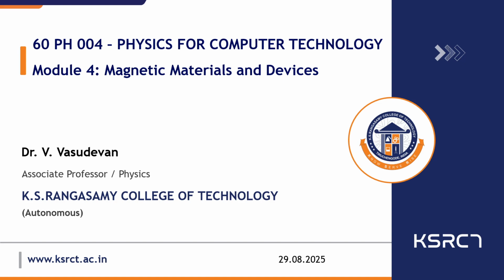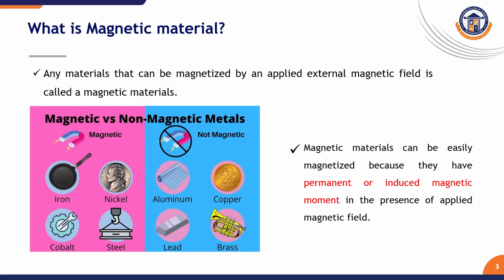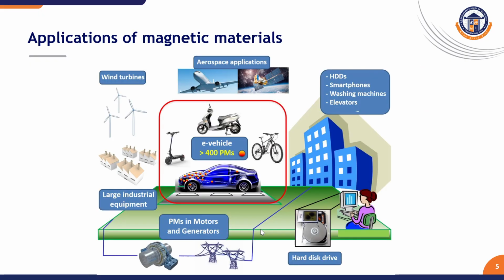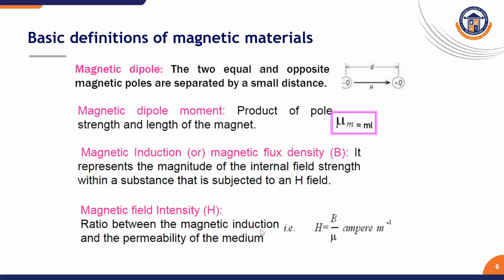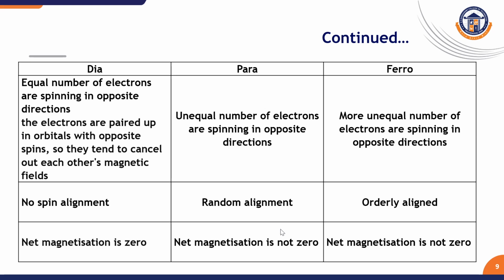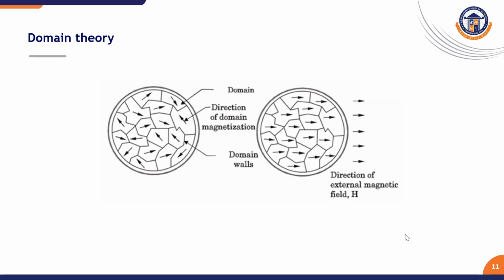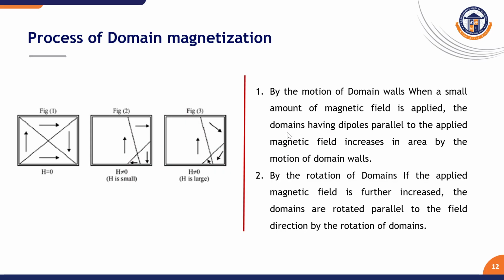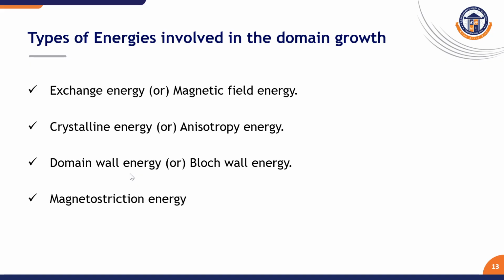Physics for Computer Technology (Magnetic Materials and Devices)